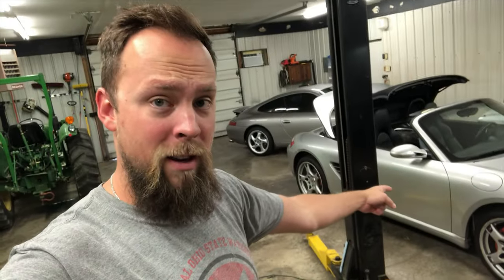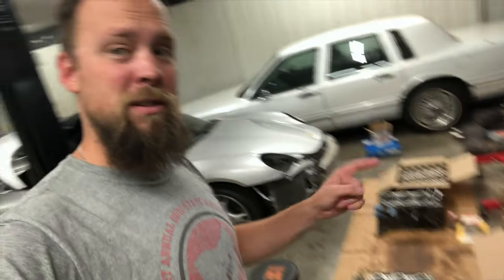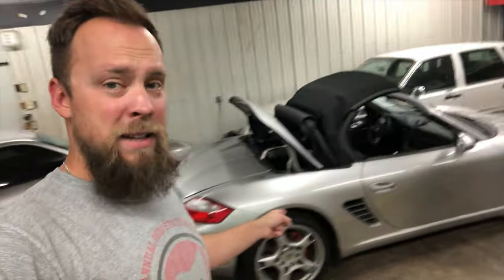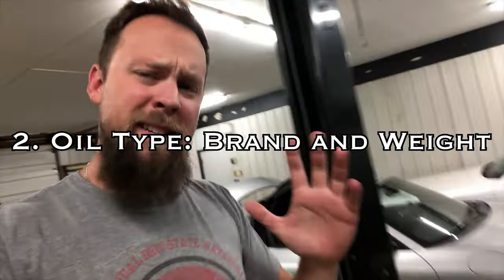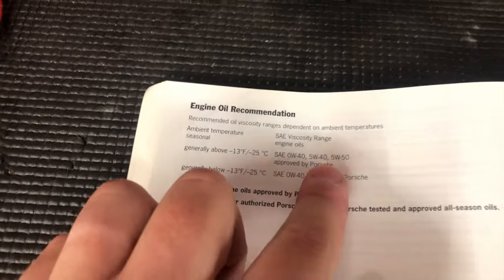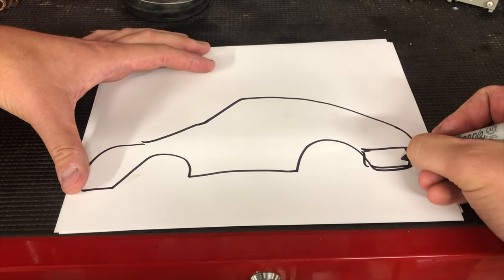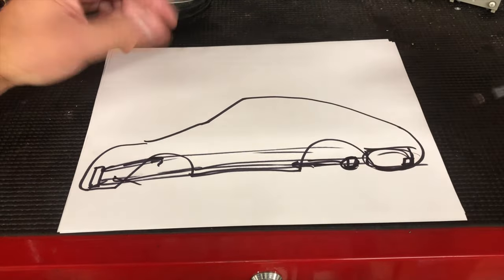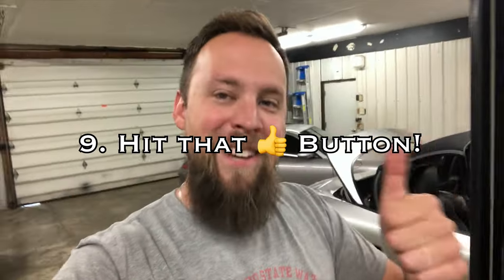8 Ways to Avoid Premature Failure of your Porsche’s M96/7 Engine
Boxster S Rebuild: Episode 5

Hi there, and thank you for tuning into FunAhead TV!

This video is all about how to avoid failure of your Porsche’s M96 / M97 engine.. these are the engines found in all 986 and 987 Boxster / Cayman models, as well as the non- Turbo / GT 996 and 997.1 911 models.

David